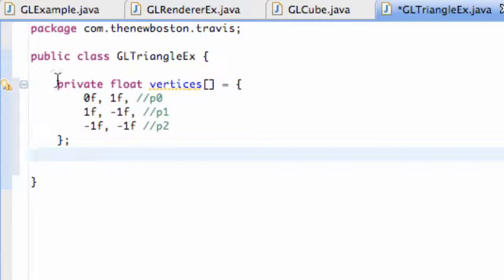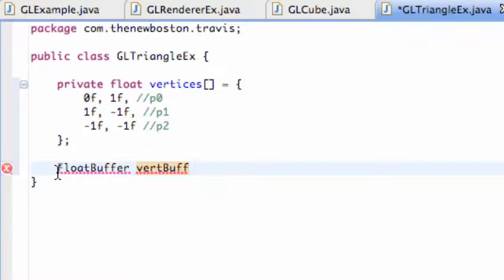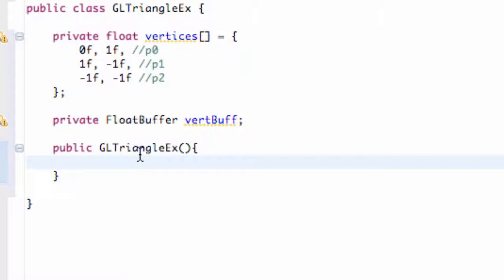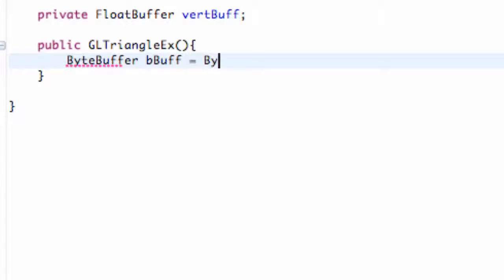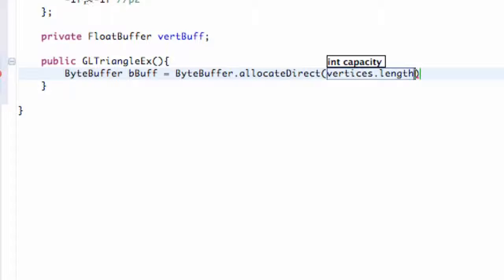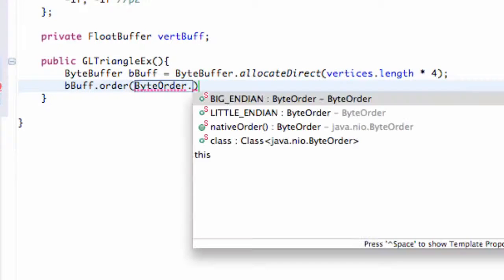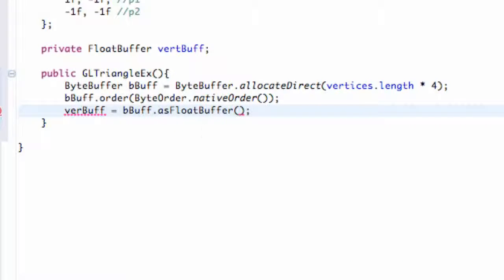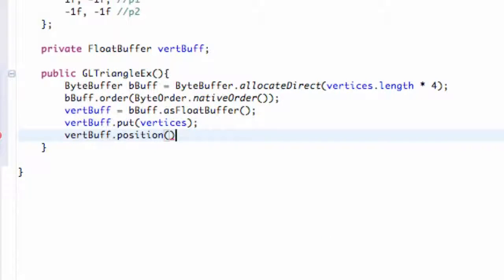Android Application Development Tutorial 172 Byte and Float Buffers YouTube